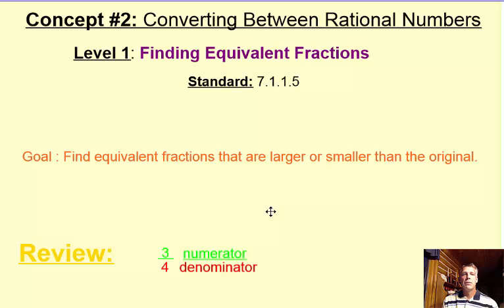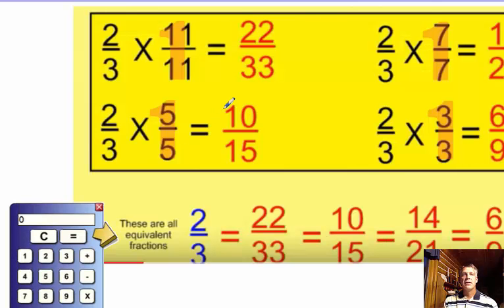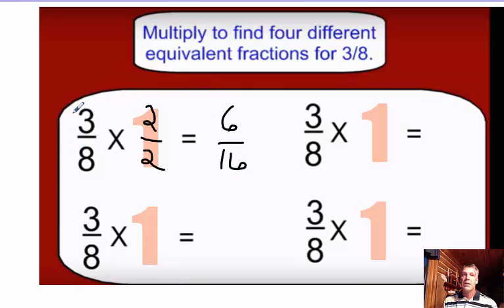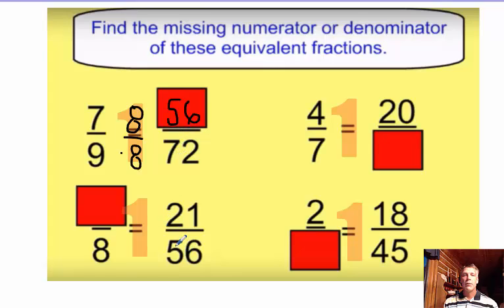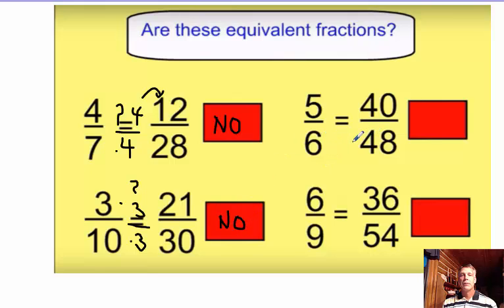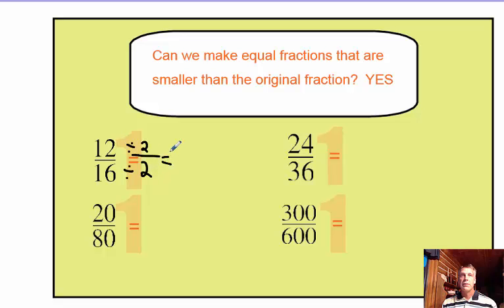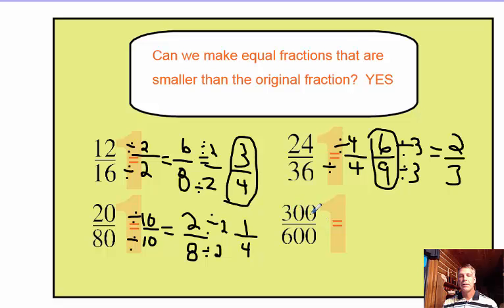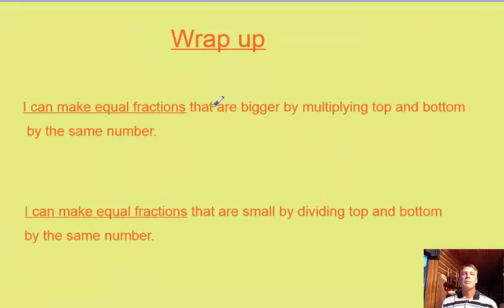concept 2 level 1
Finding equivalent fractions.